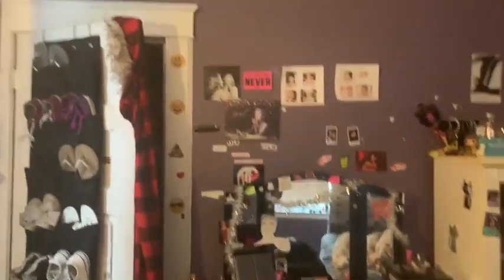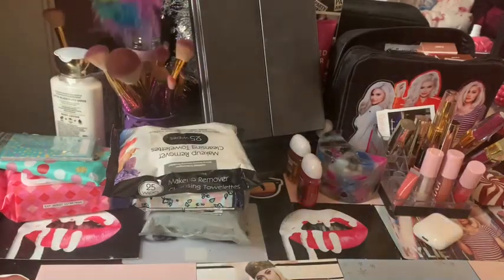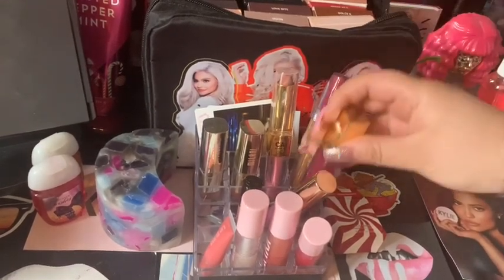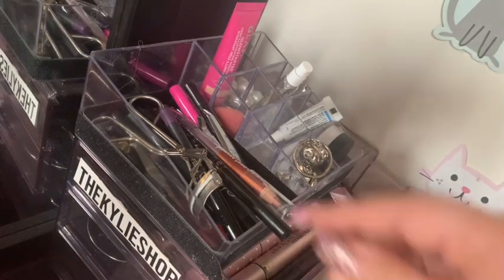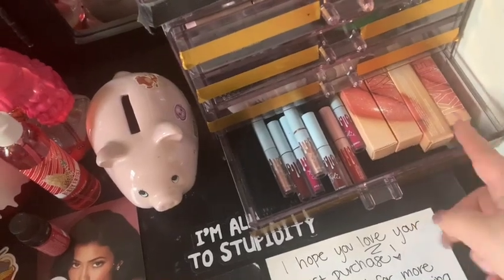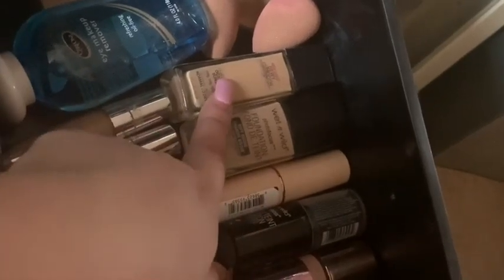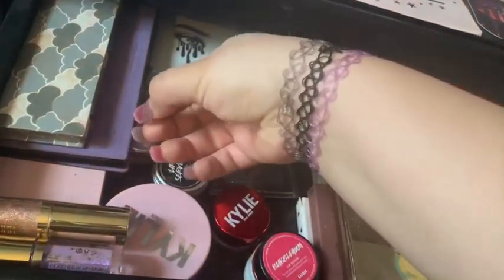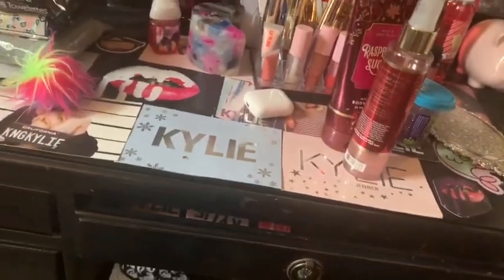My Makeup Collection 💋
Hope you kitties share and enjoy and maybe I’ll do an updated palette collection lmk